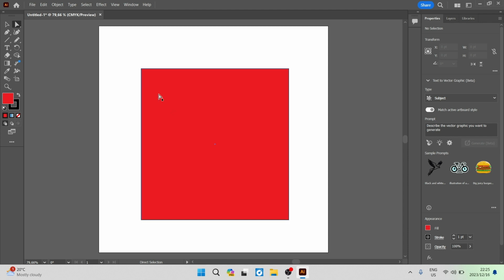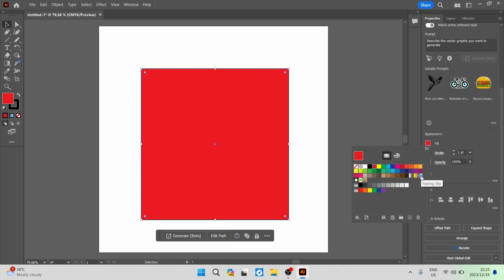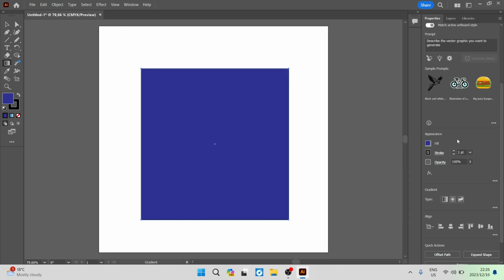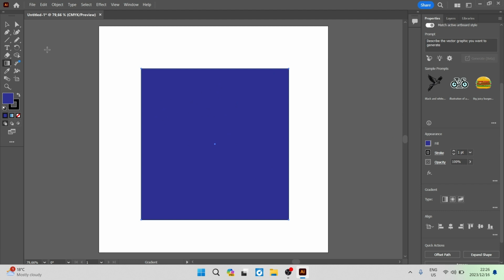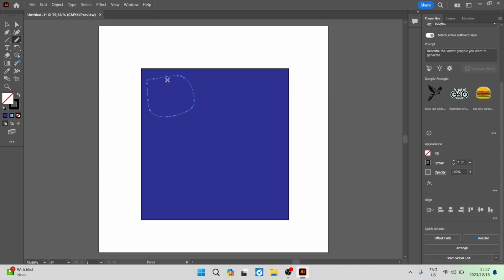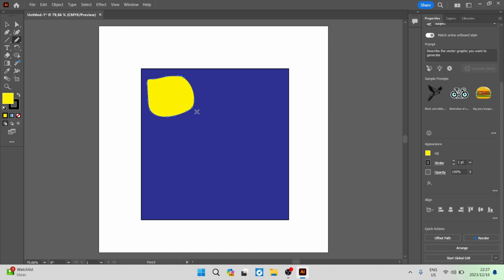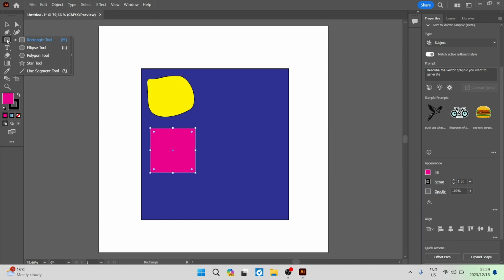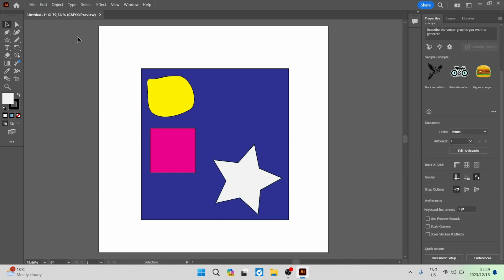How to Color Fill in Adobe Illustrator in 2026 | Tutorial for Beginners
In this video 'Adobe Illustrator Tutorial | How to Color Fill' we'll guide you through the process of coloring and filling shapes in Adobe Illustrator. Whether you're a beginner or looking to enhance your design skills, this tutorial will cover the essential steps to achieve vibrant and precisely filled colors in your illustrations using Adobe Illustrator. Join us as we explore the tools and techniques necessary for creating eye-catching and professional color fills in your artwork.

Timestamps

Intro – 00:00 – 00:17
Using the Color Fill Feature – 00:18 – 02:48
Outro – 02:49 – 03:02